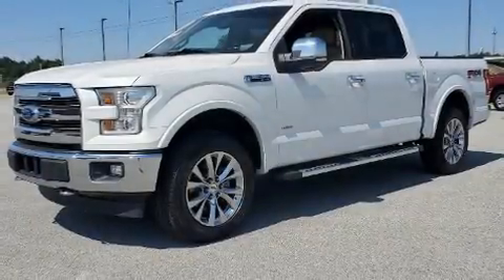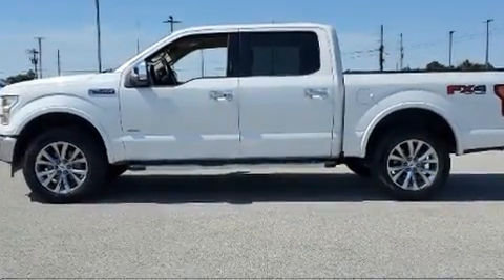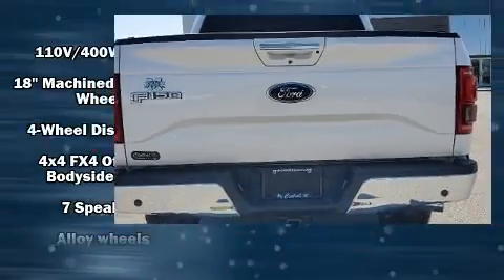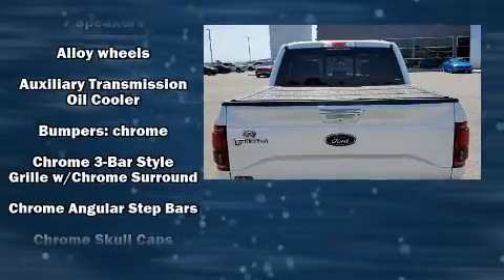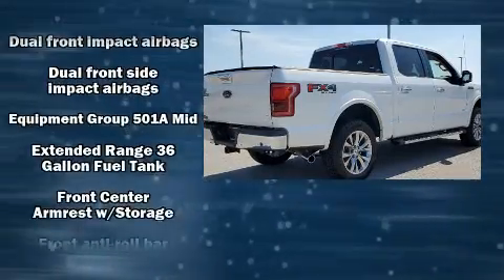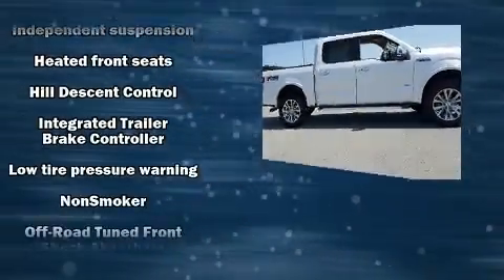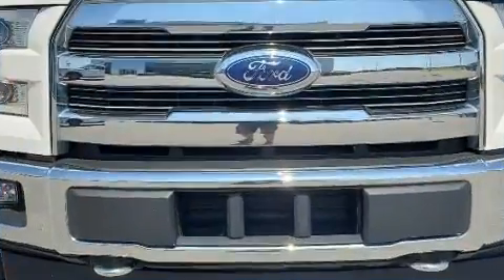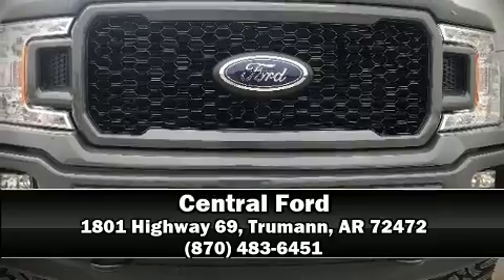2017 Ford F-150 Lariat in Trumann, AR 72472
Central Ford
1801 Highway 69

The 2017 Ford F-150. Top features include air conditioning, a tachometer, variably intermittent wipers, a rear step bumper, fully automatic headlights, telescoping steering wheel, and much more. Ford ensures the safety and security of its passengers with equipment such as: dual front impact airbags, front side impact airbags, traction control, brake assist, ignition disabling, and 4 wheel disc brakes with ABS. Electronic stability control ensures solid grip atop the road surface, no matter how challenging the driving conditions. It also arrives with a Carfax history report, indicating just one previous owner. We pride ourselves on providing excellent customer service. Please don't hesitate to give us a call.